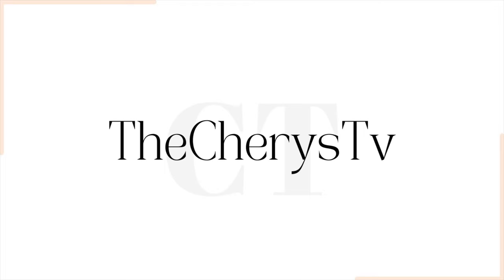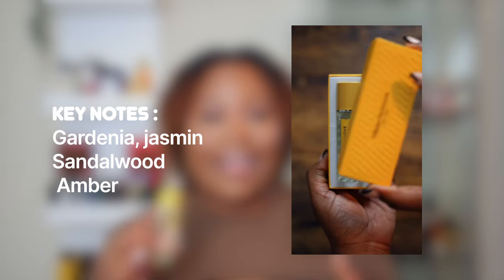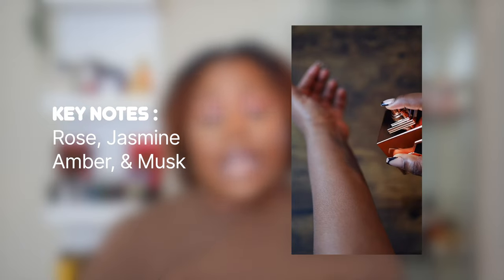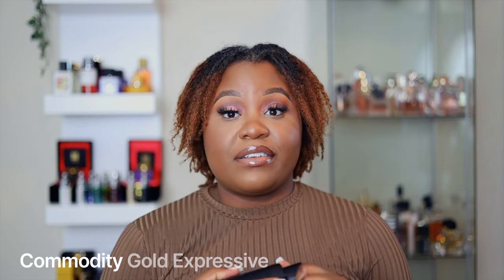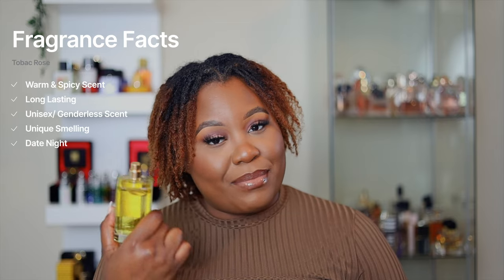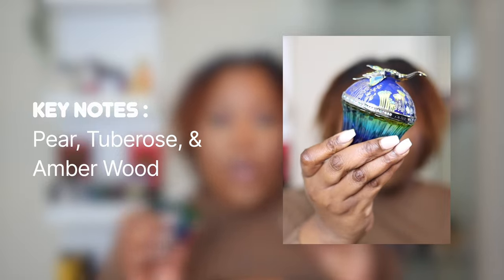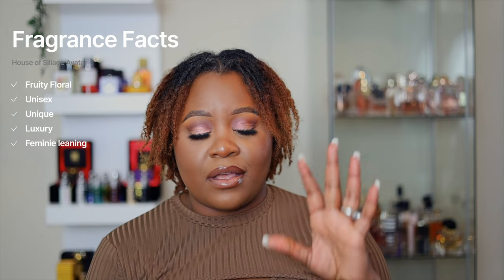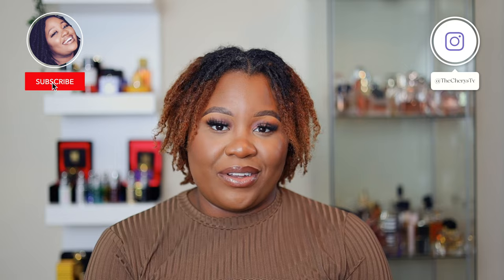MASSIVE PERFUME HAUL | NEW FRAGRANCES IN MY COLLECTION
Hey Gurrlll ! Welcome to the Channel ✨❤️ Enjoy today's video MASSIVE PERFUME HAUL | NEW FRAGRANCES IN MY COLLECTION.

Twisted Lily : CHERYSTV10
Navitus Parfums : CHERY10
Venba : CHERYSTV
Snif : CHERYS10
SoAvantGarde : CHERYS15
Commodity : CHERYSTV10

Sweet on the Outside
Lattafa Khamrah
La venture Rose
Vanilla Royale Sugered Patchouli 62
Donna Born in Roma Intense
Amber oud Gold Edition

TRY AMAZON PRIME FOR 30 DAYS FREE :

// C H E C K  O U T  M Y  P O P U L A R  V I D E O S ✨

🎥 Equipment Used